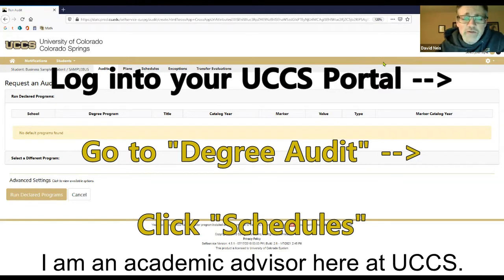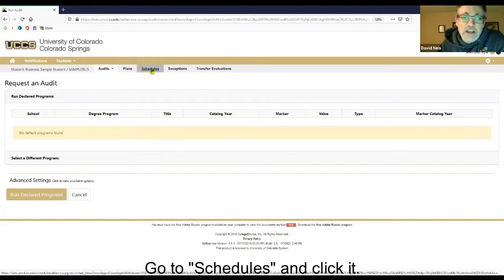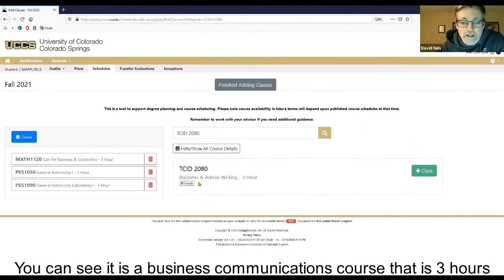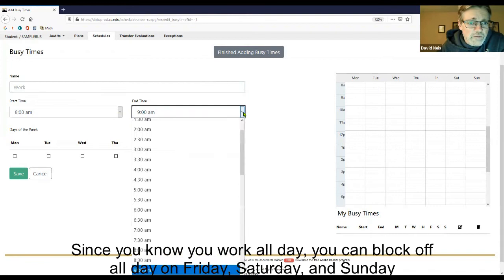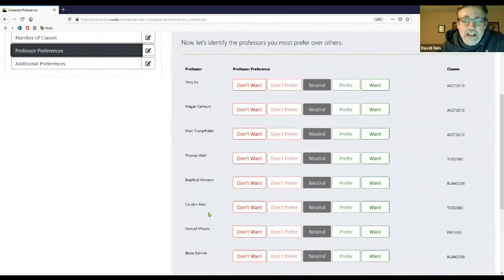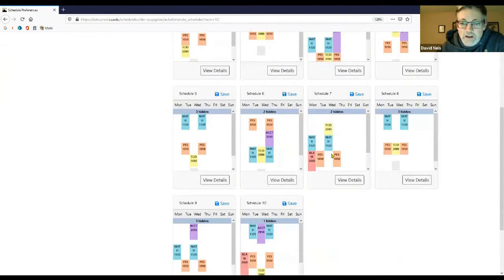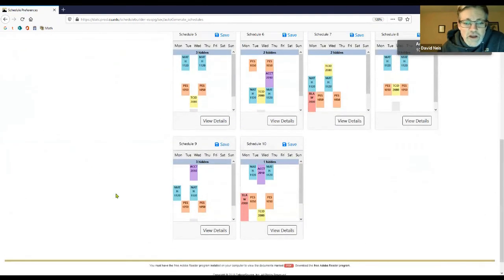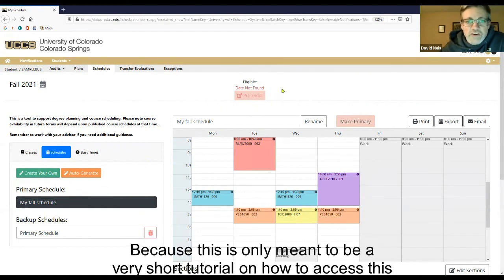UCCS Academic Advising Schedule Builder Tool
This tutorial was recorded for UCCS students in the Spring 2021 by UCCS Academic Advising.